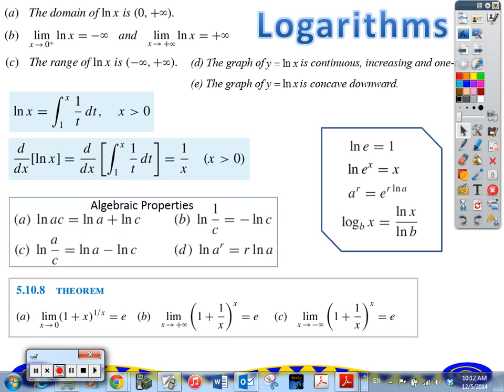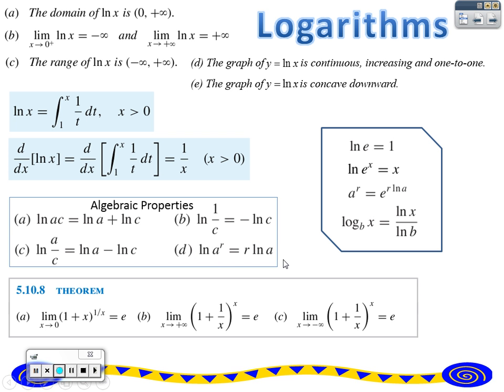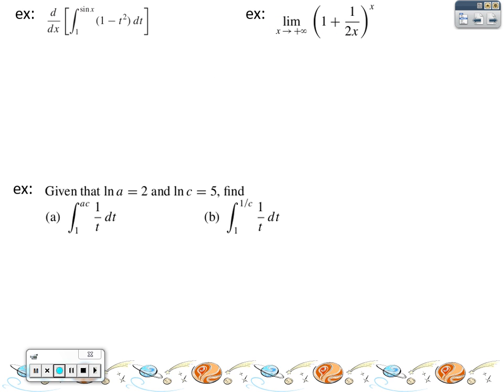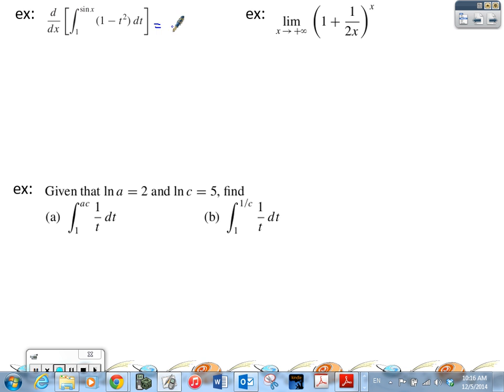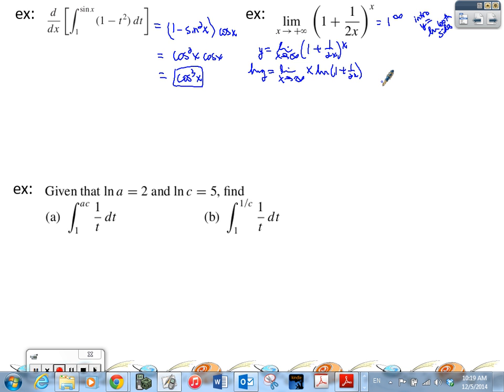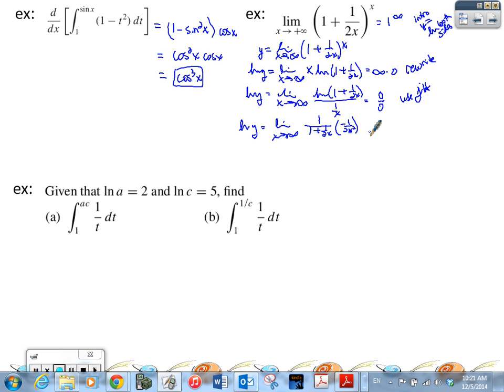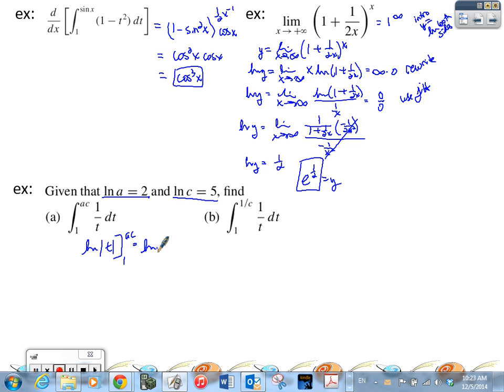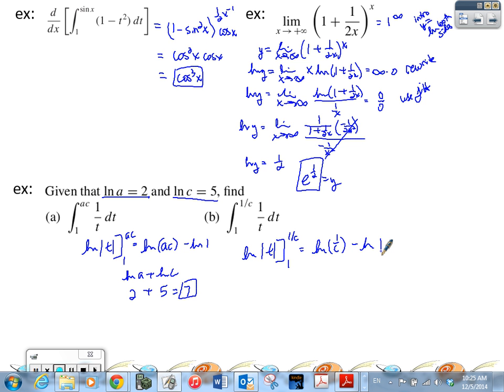BC Calculus 6-3 Logarithms